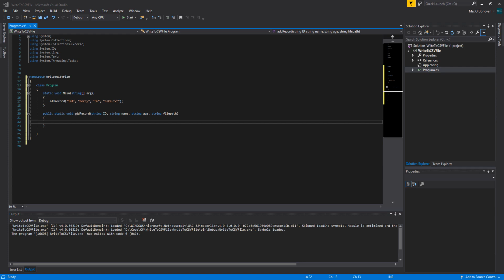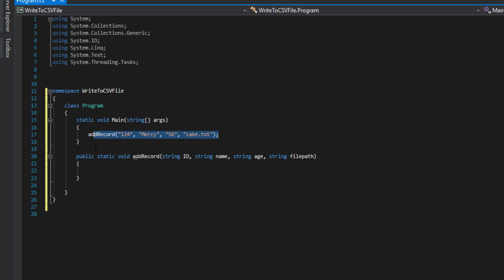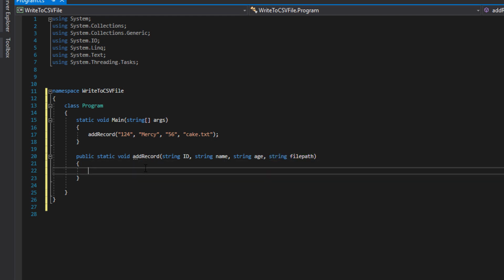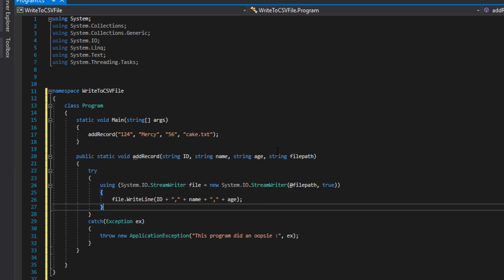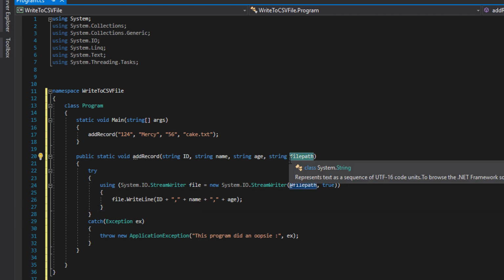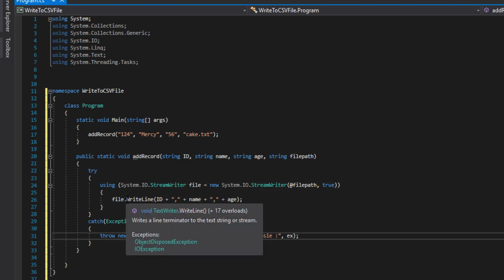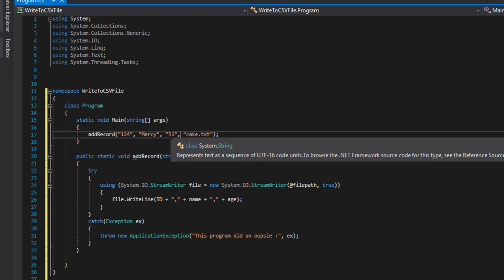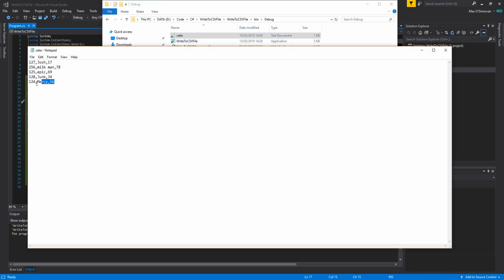Writing to a CSV File in C# (Simple)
Writing to a CSV File in C#

Greetings, I am here with a tutorial on how to write to a CSV file using C# (this will work with Unity). The process is simple, we create a single method with a little bit of code which appends data to a file and separates each field with a comma. I have decided to expand into making some C# tutorials due to the popularity of it and due to quite a few people deciding to use C# or Unity at A level. Java tutorials won't be affected by this.

Writing to a CSV File in C# (works in Unity)